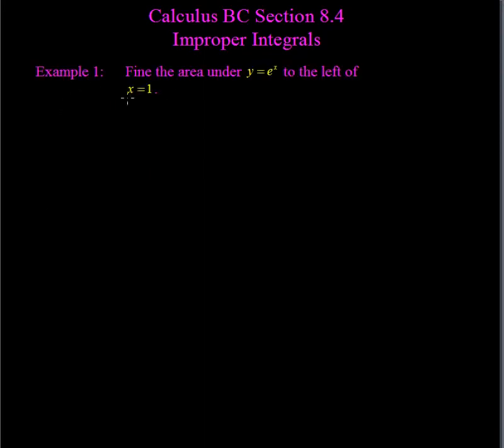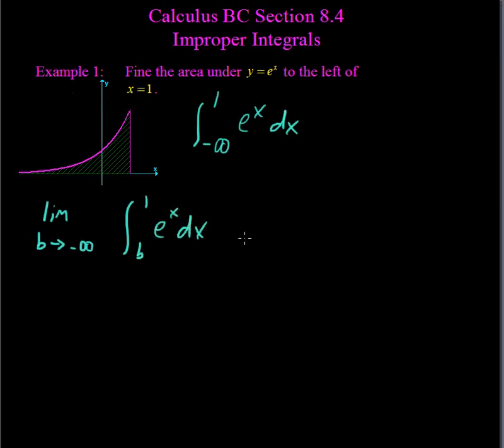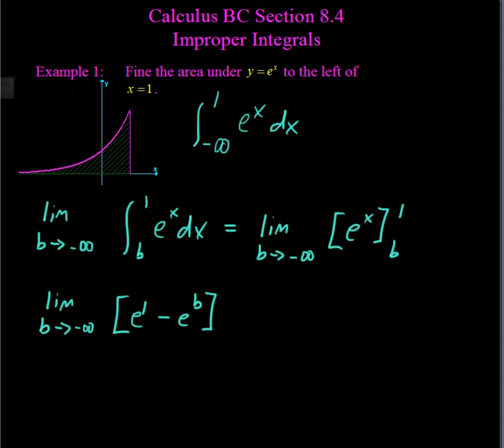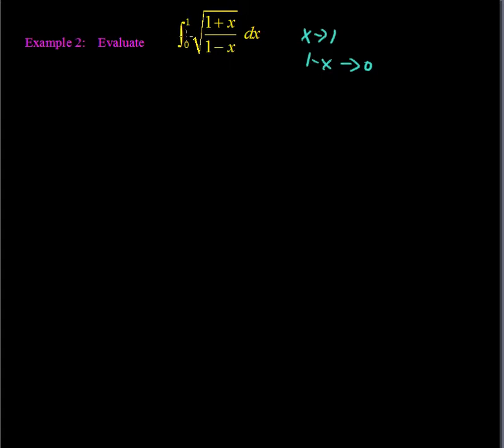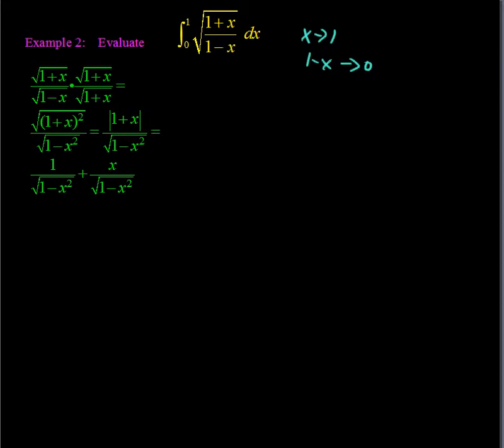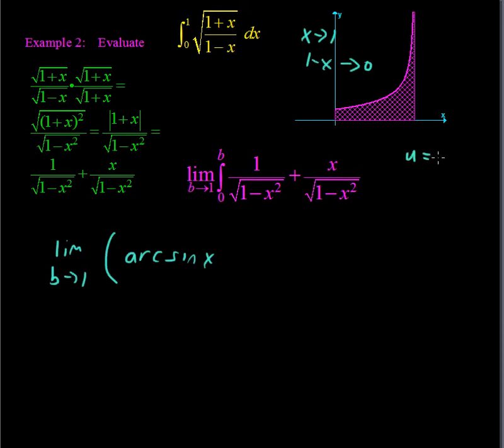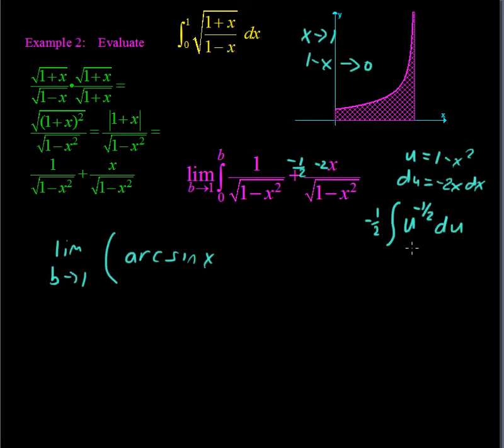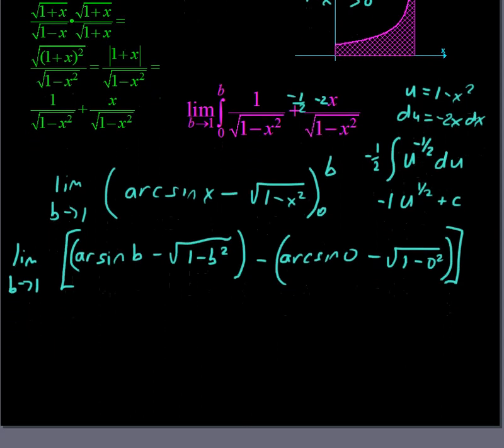Improper Integrals video 1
Section 8.4 Improper Integrals Video 1